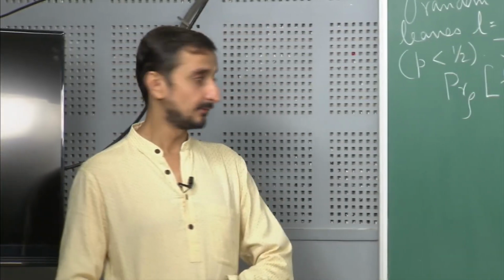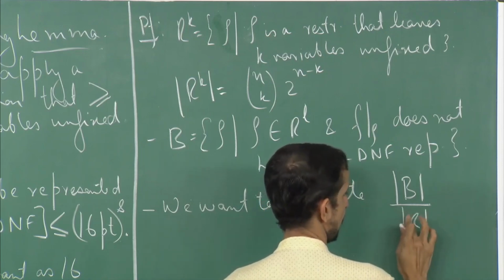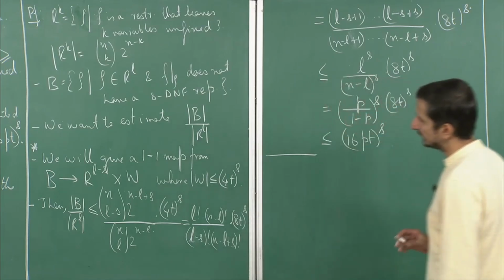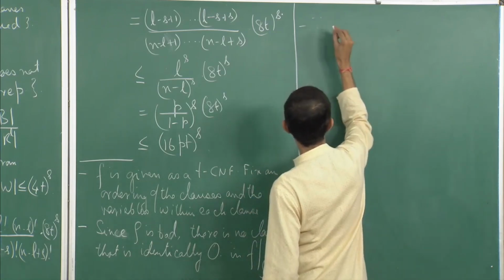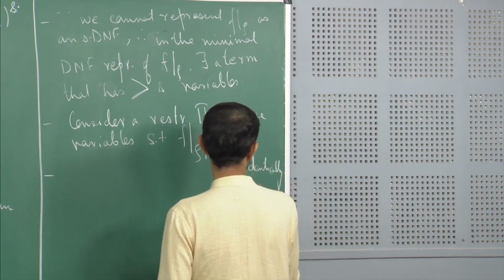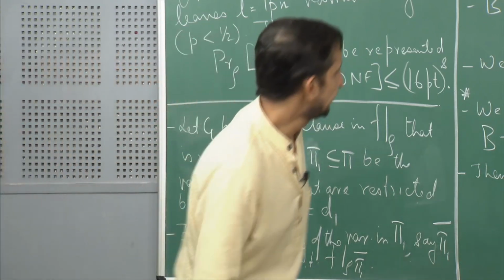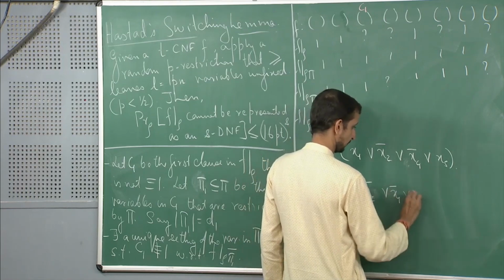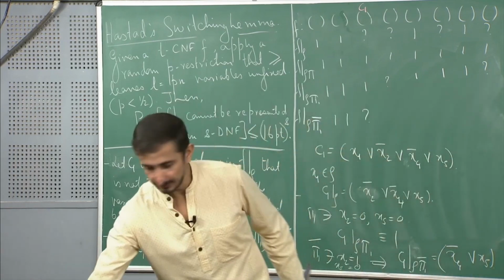Lec-44 CH30SP swayamprabha